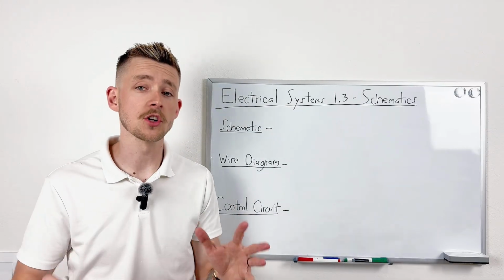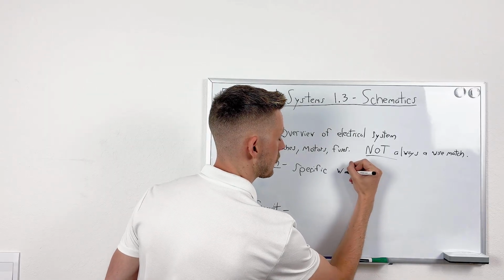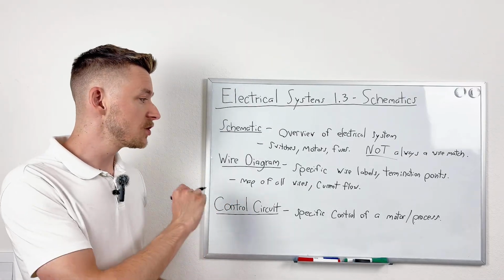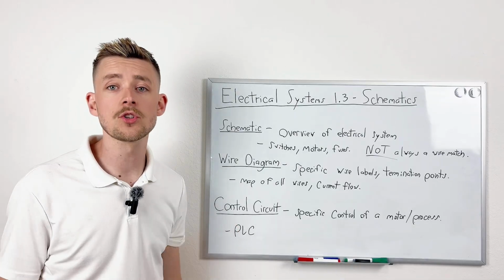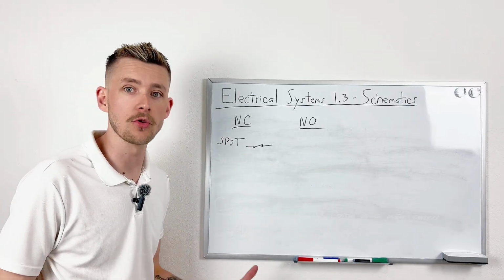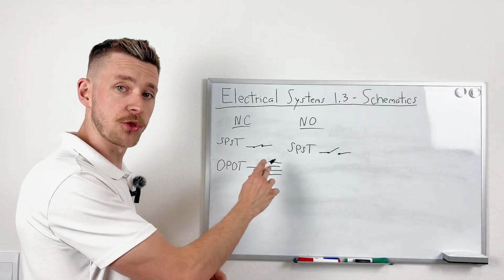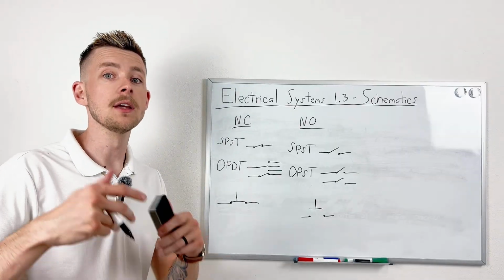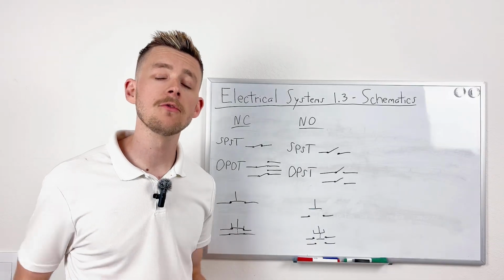Learn Electrical Schematics and Symbols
In this video we are going to discuss electrical schematics and symbols! The differences in electrical documentation and the basic symbol in schematics which are switches!